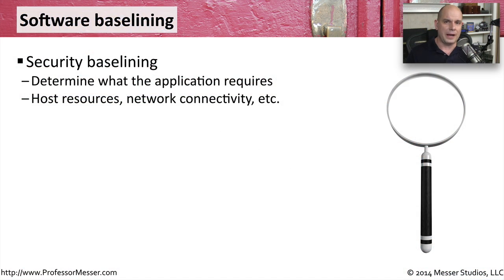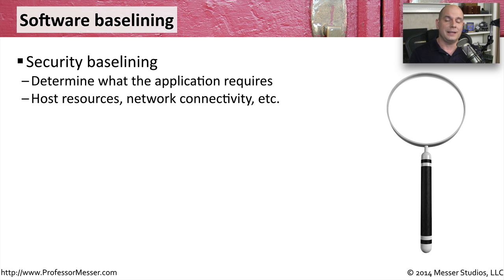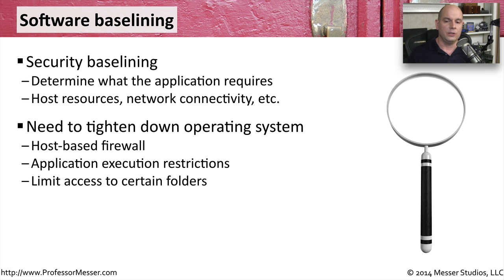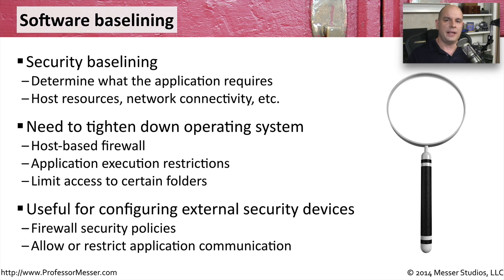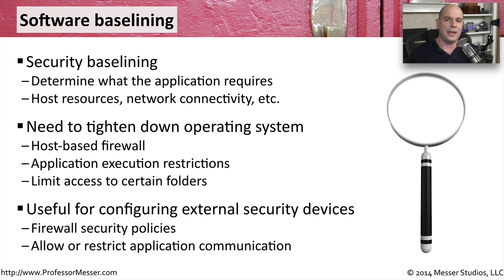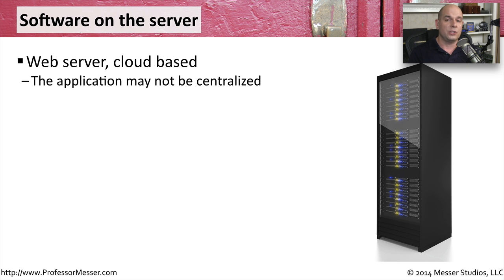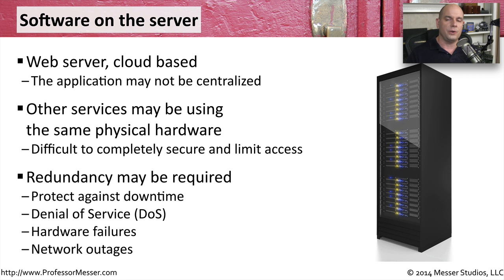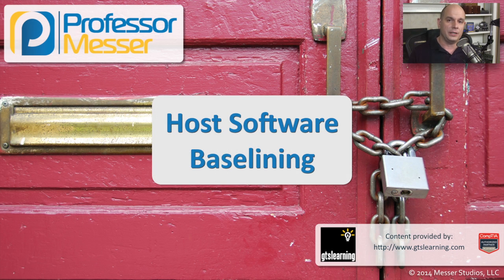Host Software Baselining - CompTIA Security+ SY0-401: 4.3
How safe is your software? In this video, you’ll learn how to create a security baseline on a server and considerations for baselining cloud-based devices.